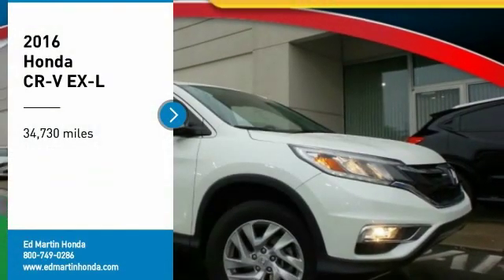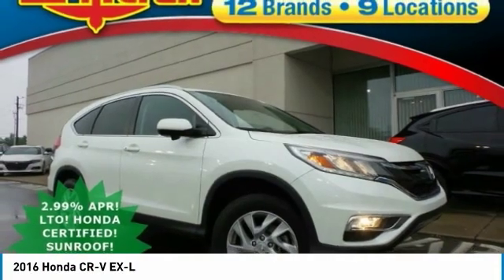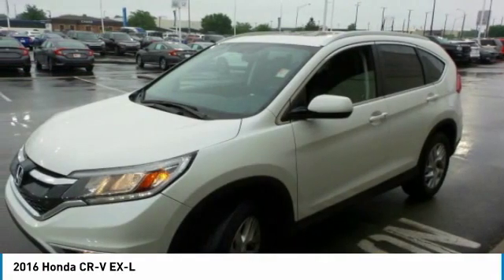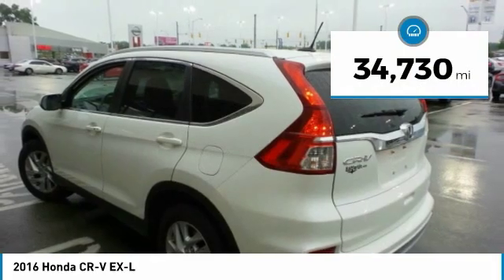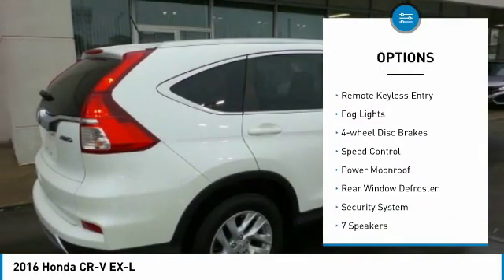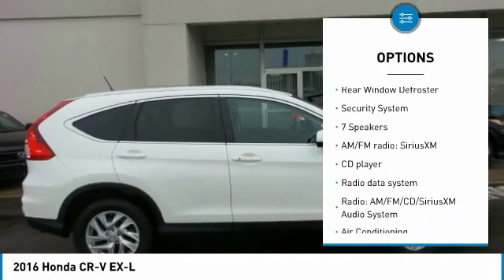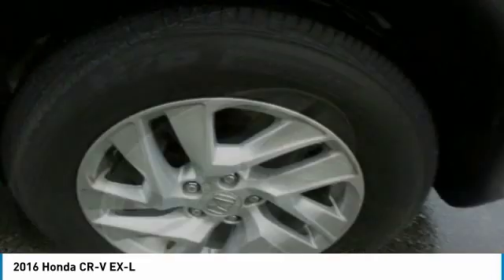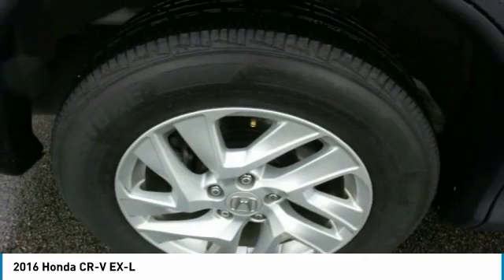2016 Honda CR-V 2P4291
2016 HONDA CR-V Indianapolis, IN
Stock# 2P4291

HONDA CERTIFIED!, BALANCE OF FACTORY WARRANTY!, ONE OWNER LOCAL TRADE!, SERVICED & COMPLETE DETAIL!!, HEATED LEATHER SEATS!, GREAT SERVICE HISTORY!, AWD!, POWER SUNROOF!, CLEAN CARFAX!, USB PORT!, REAR VIEW CAMERA!, BLUETOOTH!.
25/31 City/Highway MPG

Awards:
* 2016 KBB.com Brand Image Awards
2016 Kelley Blue Book Brand Image Awards are based on the Brand Watch(tm) study from Kelley Blue Book Market Intelligence. Award calculated among non-luxury shoppers. Kelley Blue Book is a registered trademark of Kelley Blue Book Co., Inc.